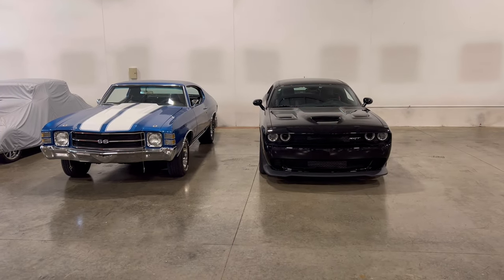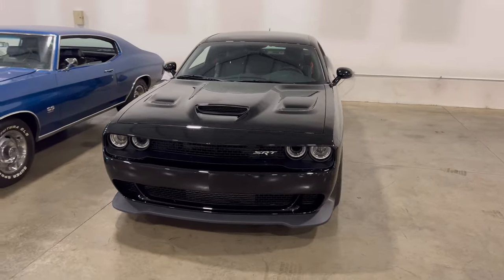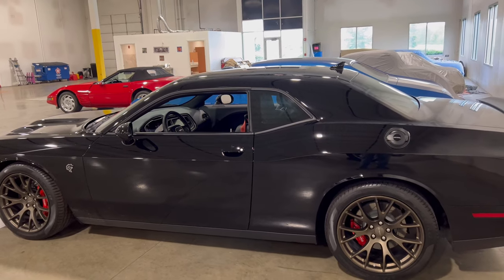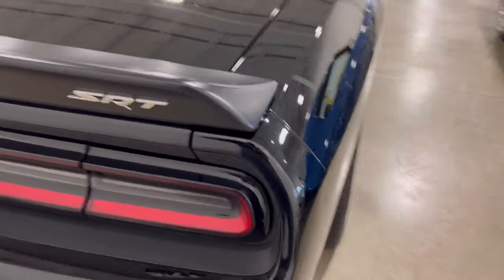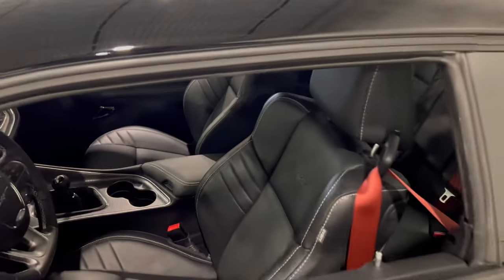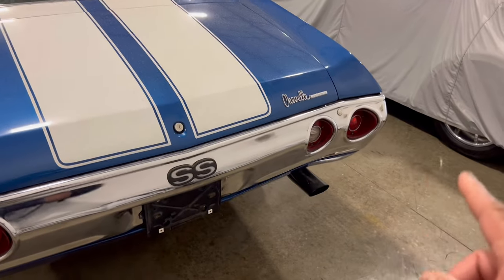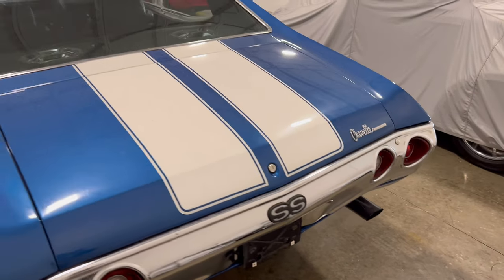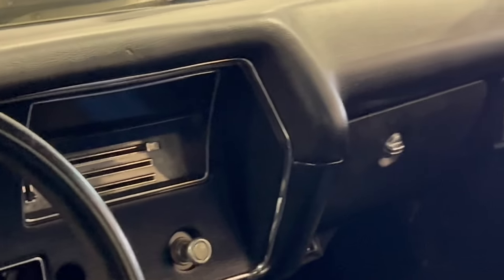What's New At Gateway Classic Cars 2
Guys check out this combo of a SS Chevelle & Hell Cat